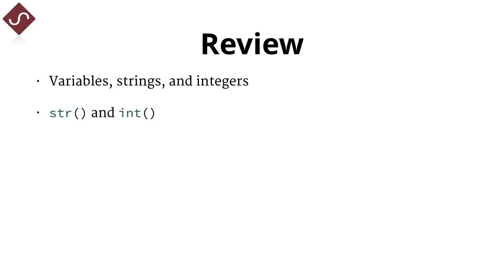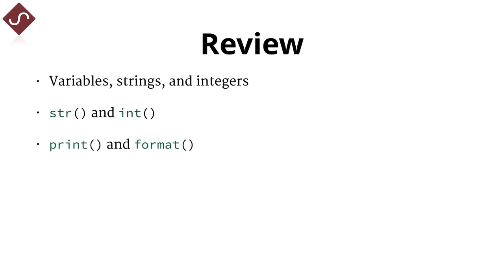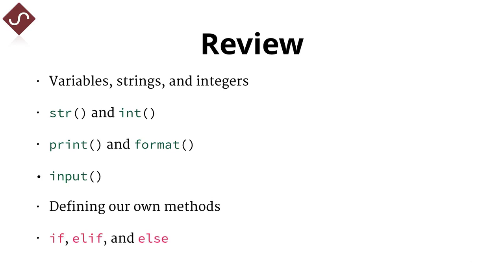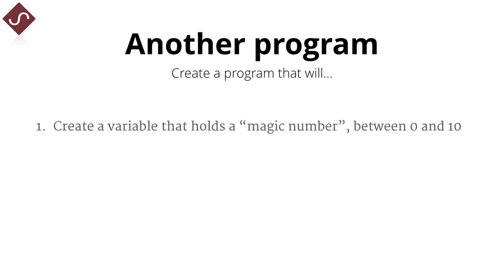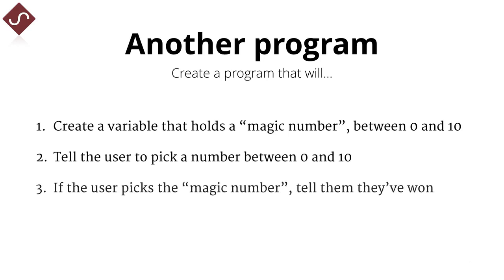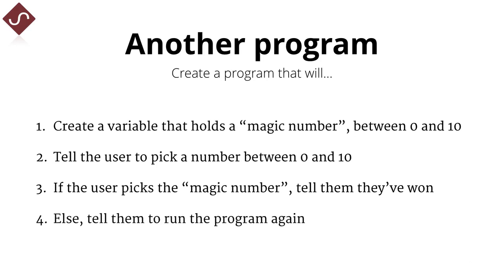learn python 2019 Section 1 assignment video_learnTube